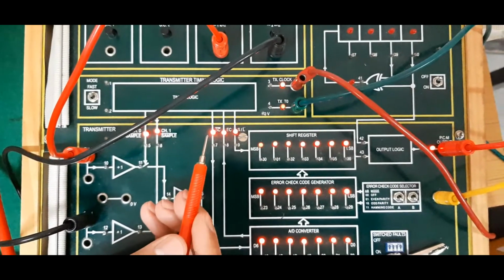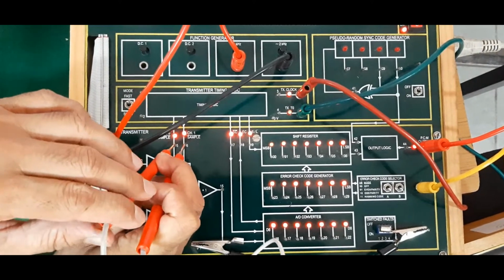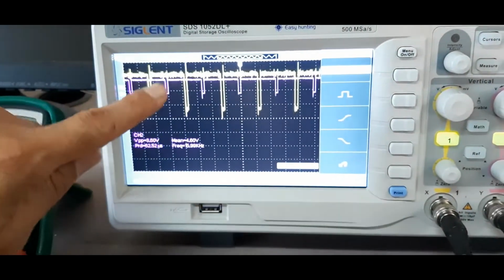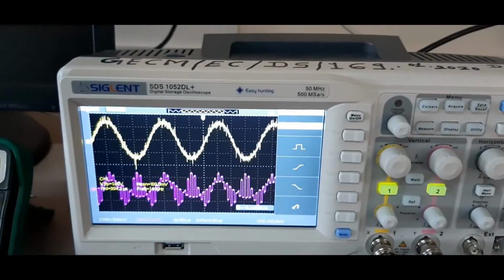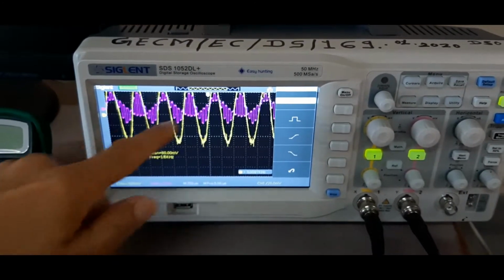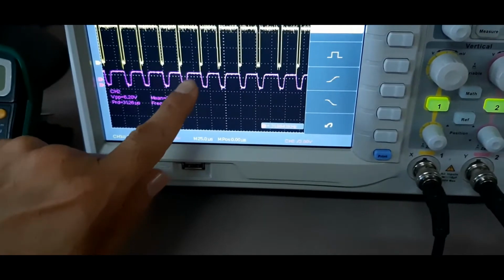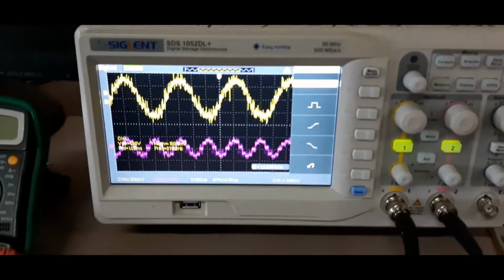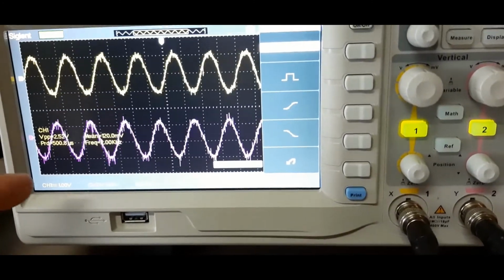TDM PAM&TDM PCM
Experimental Demonstration of TDM-PAM and TDM-PCM modulation demodulation using scientech 2103 and 2104 trainer kits.